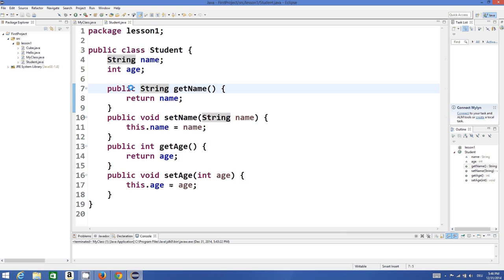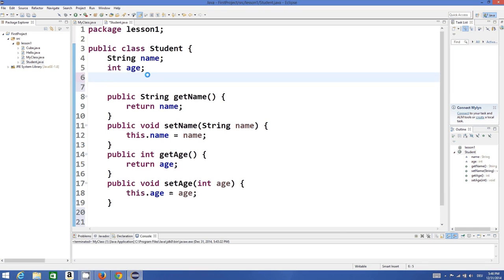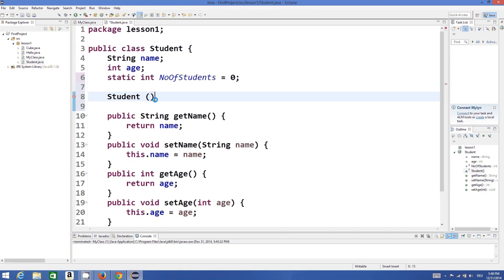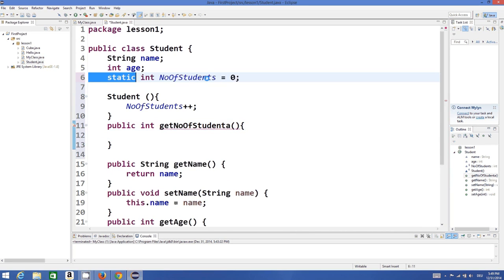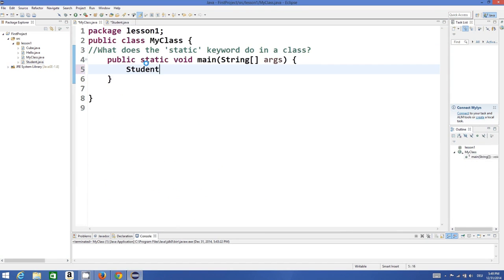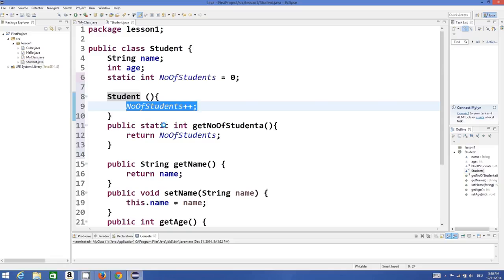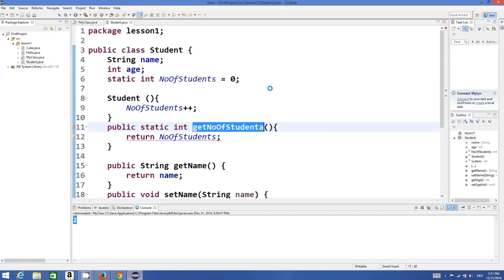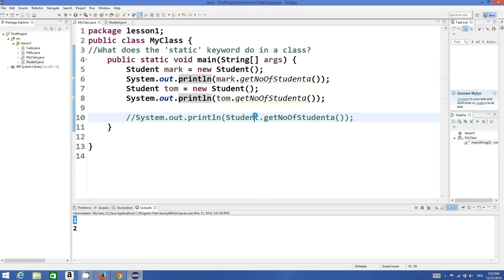Java Tutorial For Beginners 22 'static' keyword Example in Java